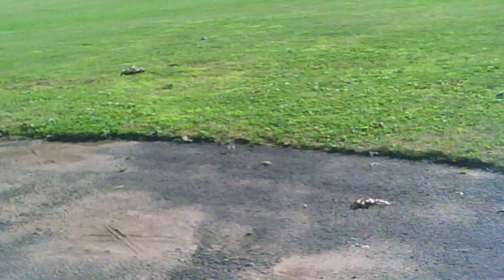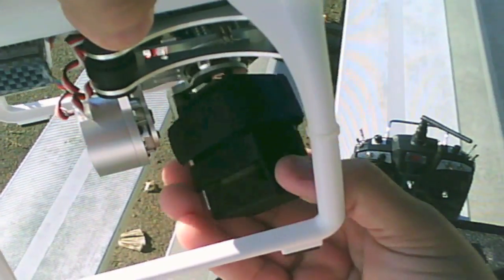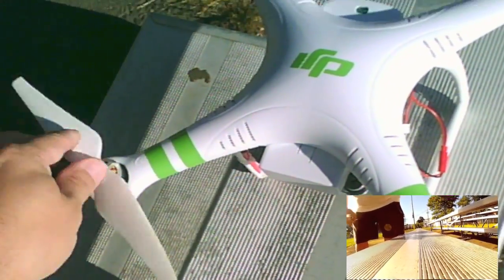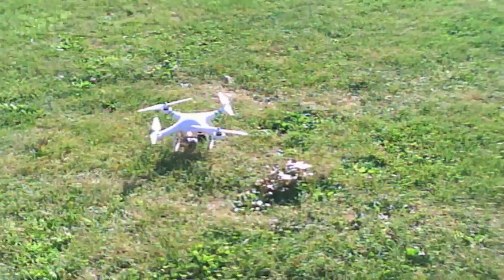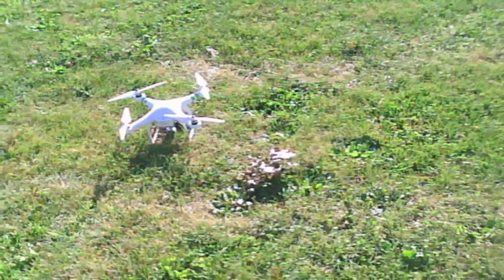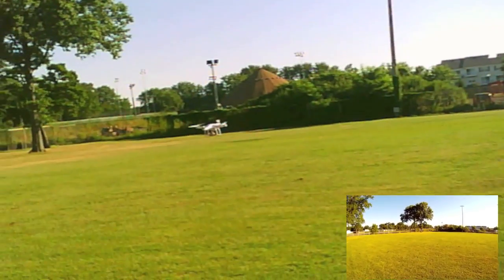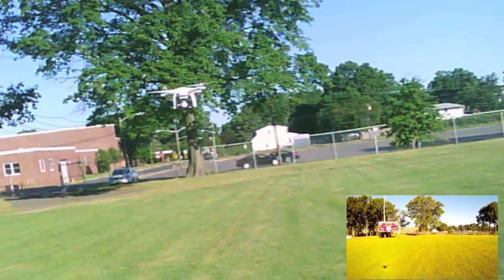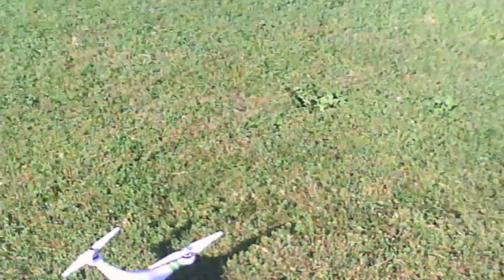DIY DJI Phantom 1 with Brushless Gimbal test flght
Went ahead and installed the GLB 2-axis brushless gimbal to the Phantom to test video for jello affect using the SJ4000 camera. No jello!  Sorry for the main video quality.  Seems the recordings over time has degraded.  I am looking at getting some better recording glasses and or another SJ4000 to use with a head-strap in the near future.